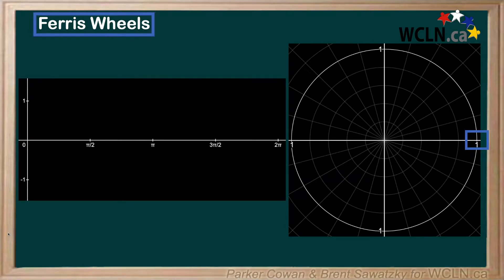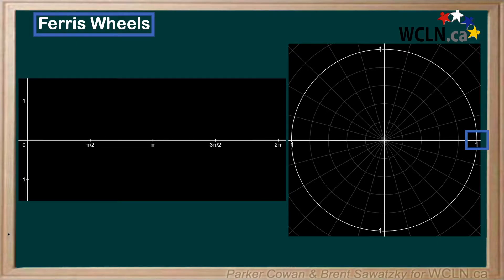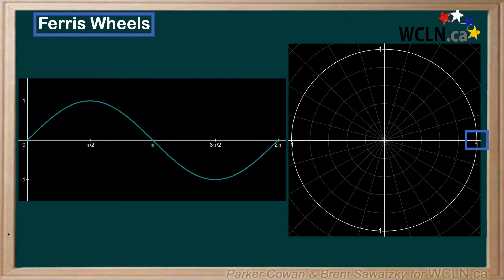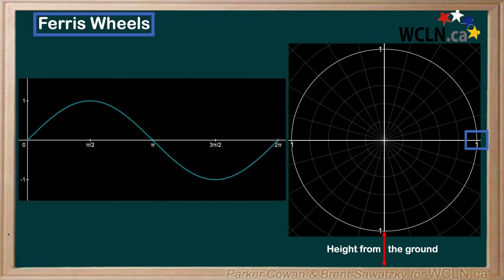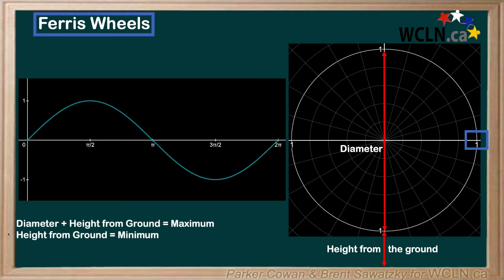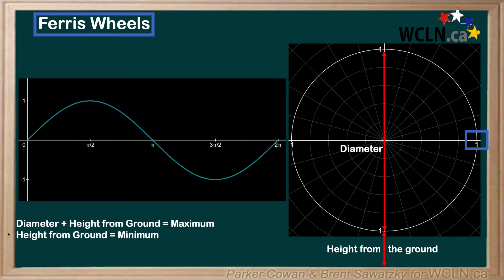WCLN - Math - Modelling Ferris Wheels with Sinusoids